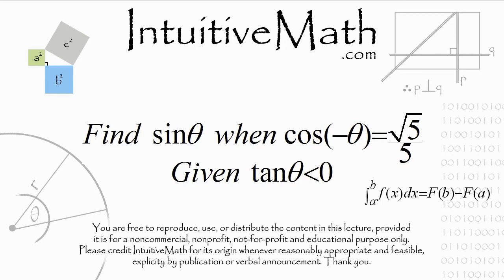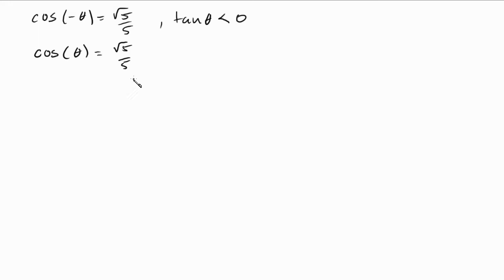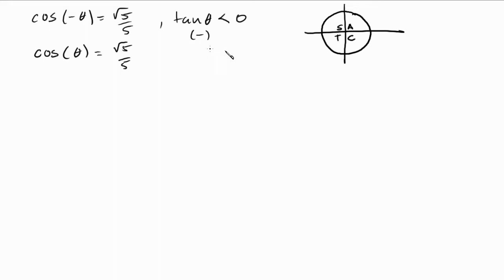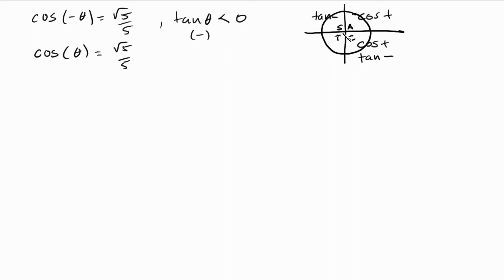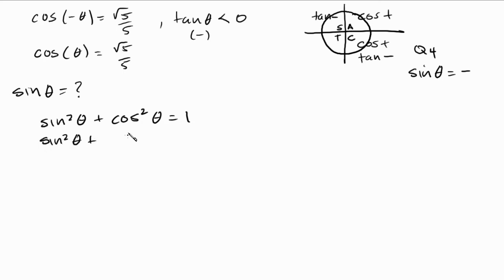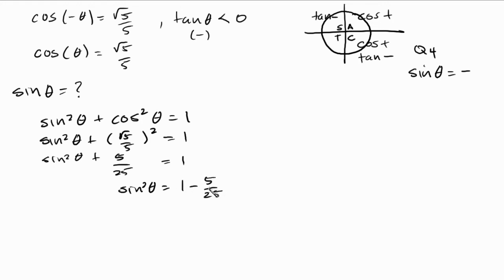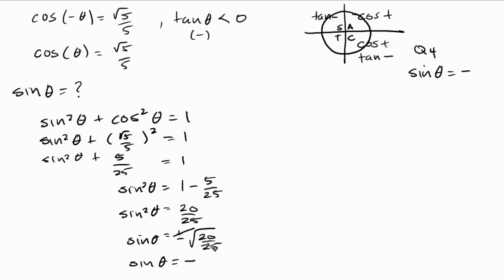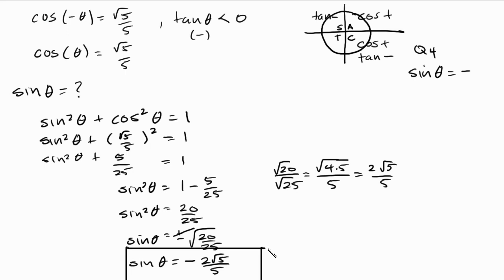Trigonometry Negative Angle Identity Problem Find sinx given cosx and tanx is less then zero